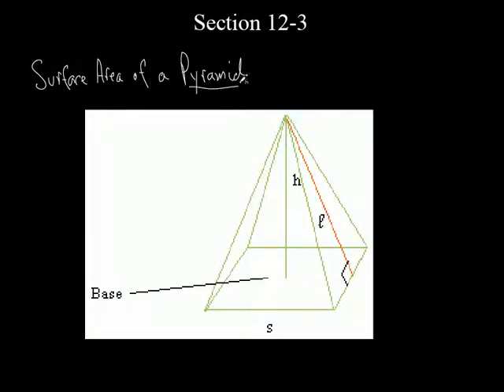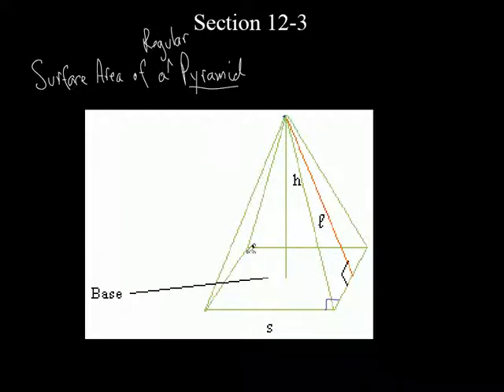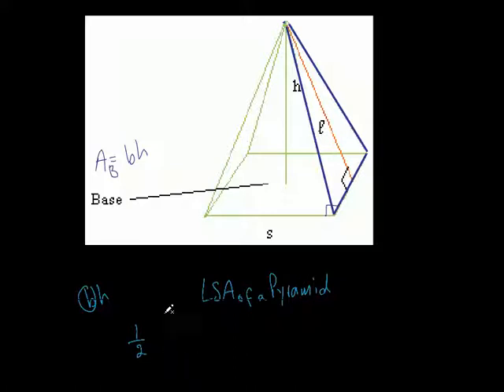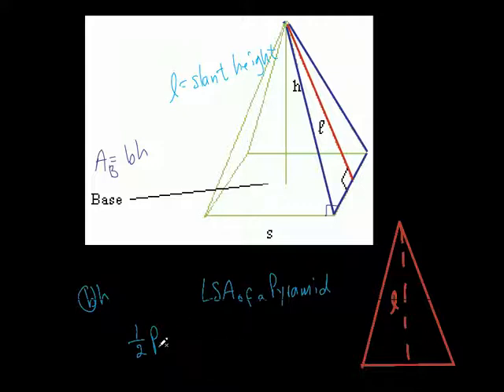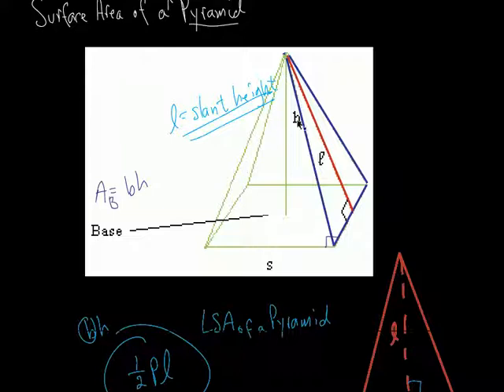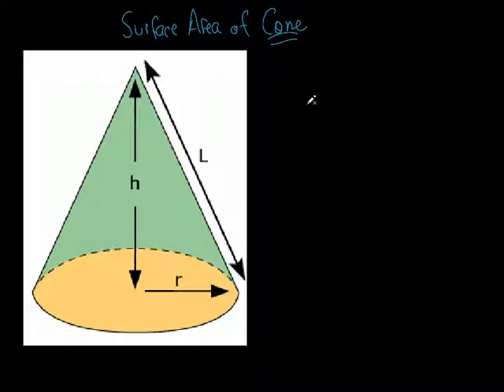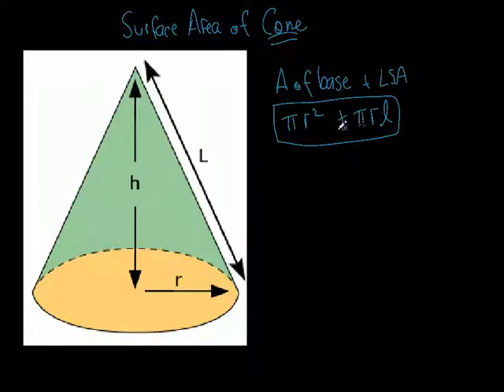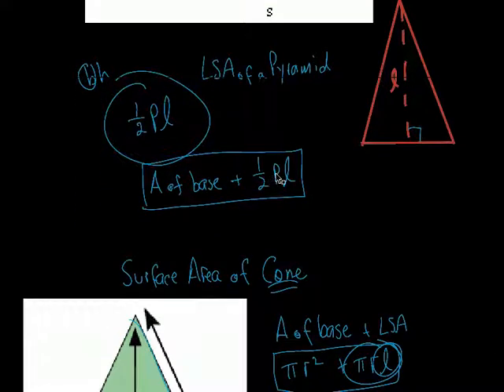7 Sec 12 3 Area of Prism and Pyramid